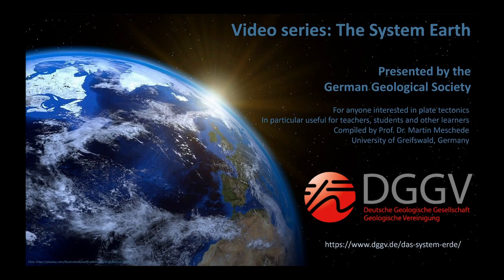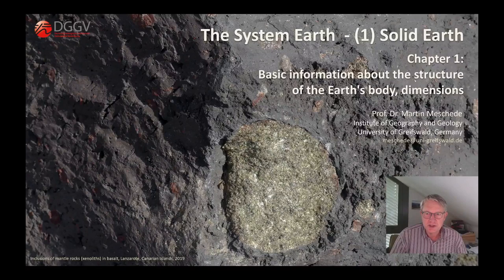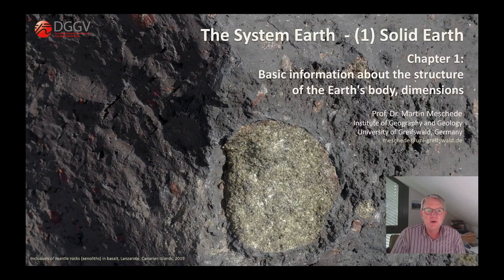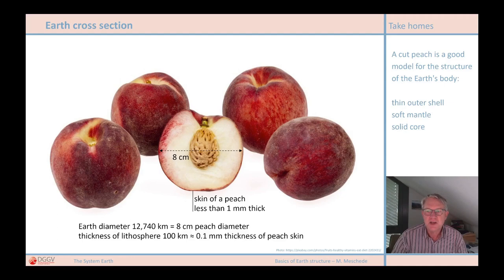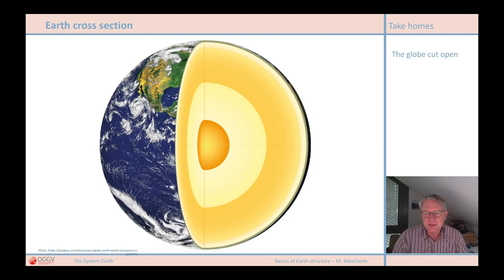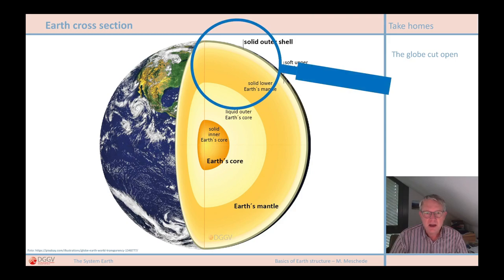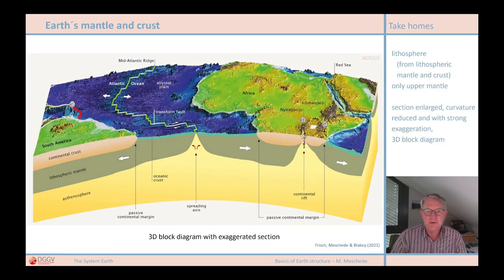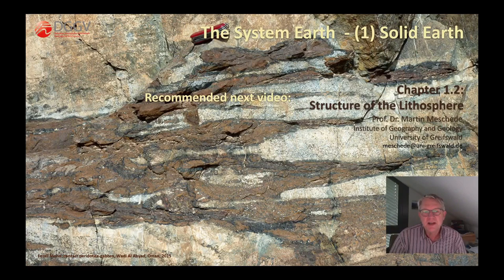Ch. 1.1 The structure of the Earth's body, basics and dimensions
Overview of the structure of the Earth's body, dimensions of the thin lithosphere in comparison to the Earth's mantle and core, explanation of exaggerated cross sections.